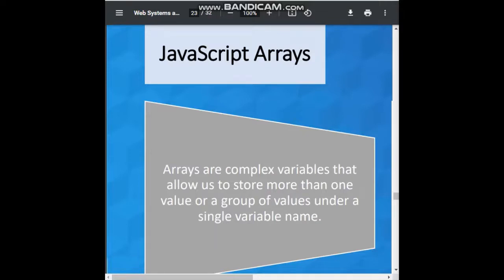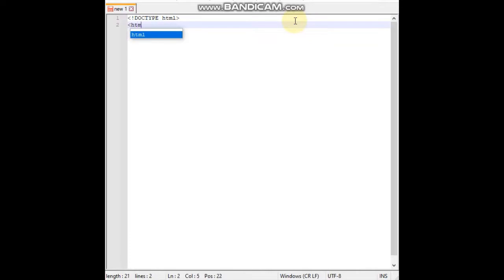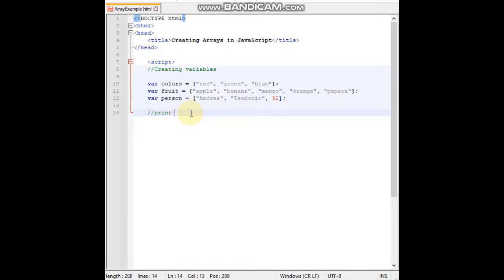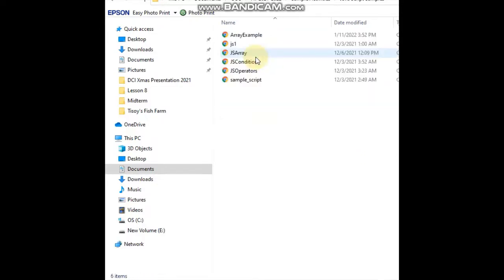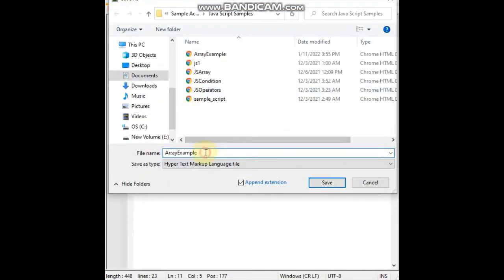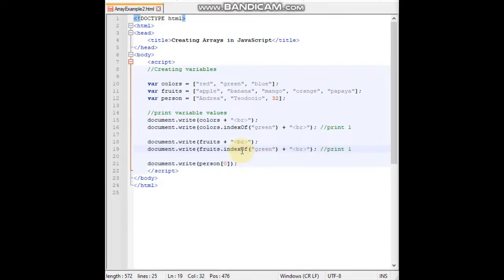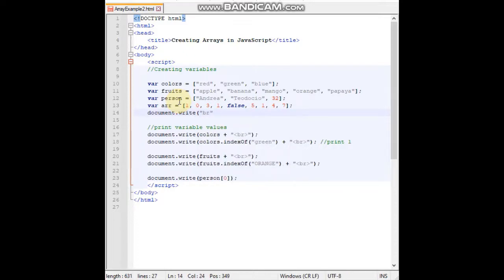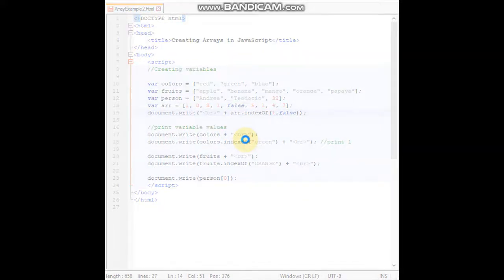Web Midterm Lesson 8 JavaScript Array Part 5